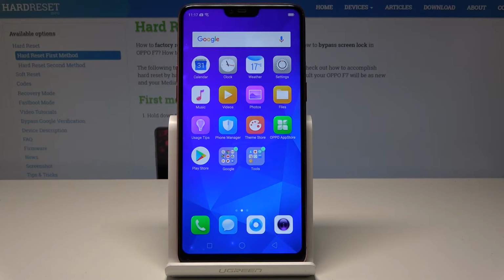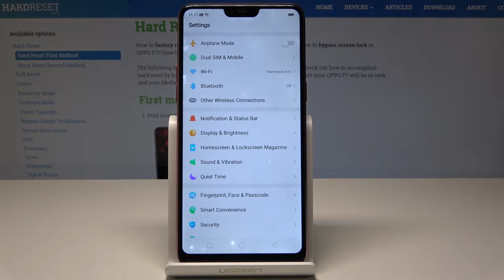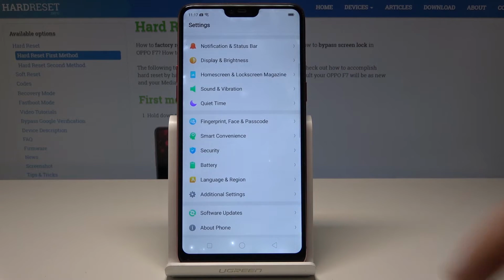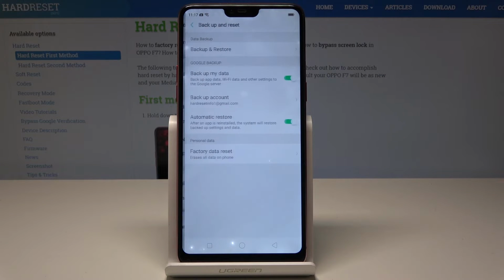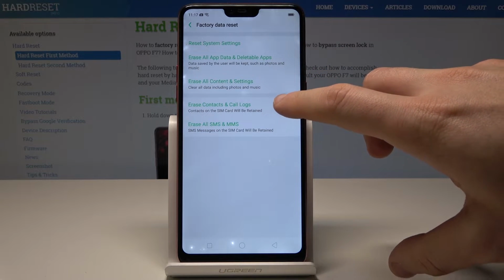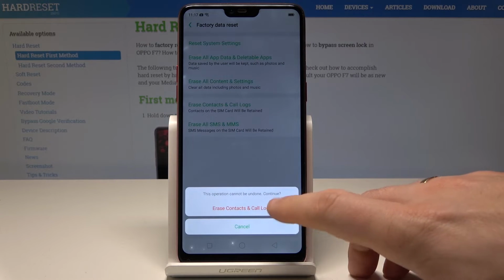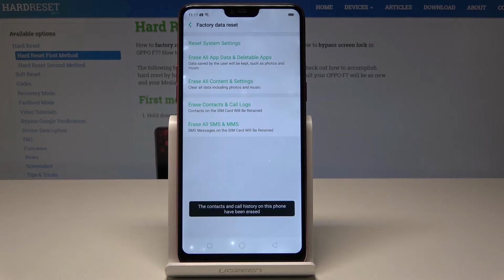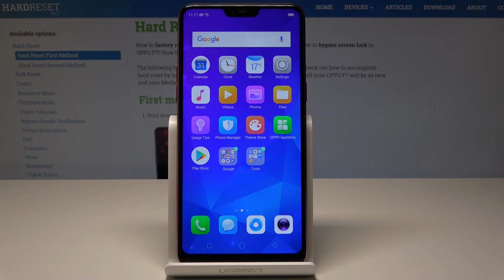How to Delete Call History in OPPO F7 - Erase Contacts & Call Logs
If you would like to know how to delete call history saved on your Oppo device, then watch presented guide of resetting calls and removing contacts from the following device. Let’s get into advanced settings of your Oppo smartphone and smoothly erase all contacts & call logs.

How to delete call history in OPPO F7? How to delete a contact in OPPO F7? How to reset call history in OPPO F7? How to clear call history in OPPO F7? How to reset contact in OPPO F7? How to remove contacts in OPPO F7?